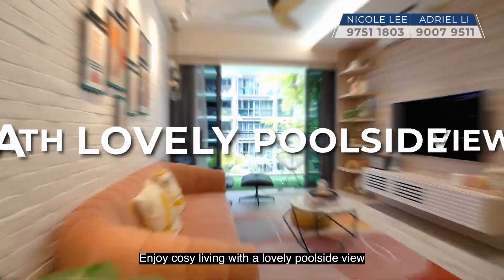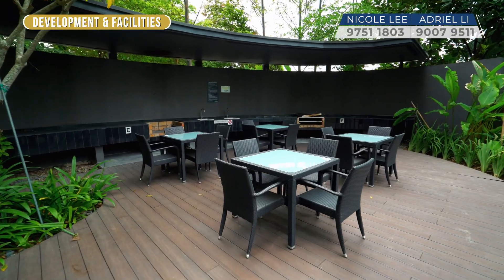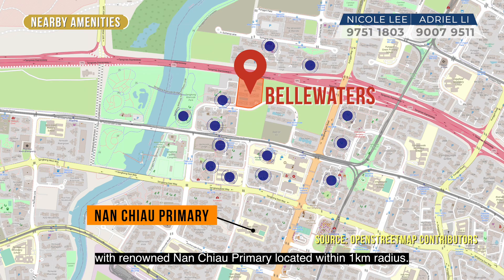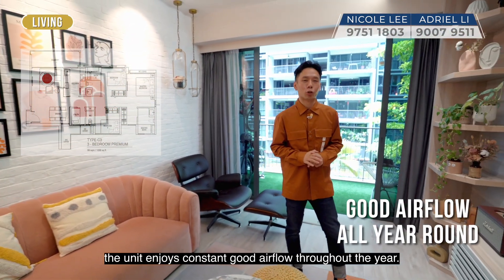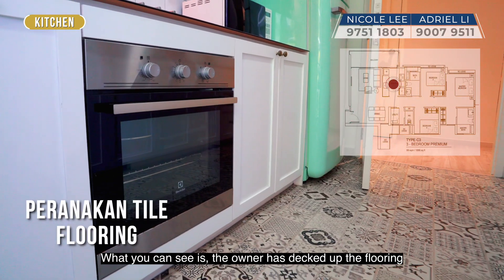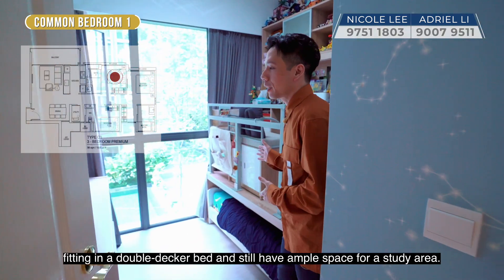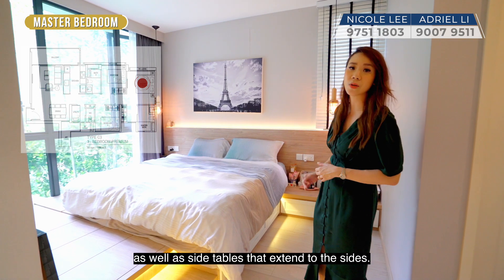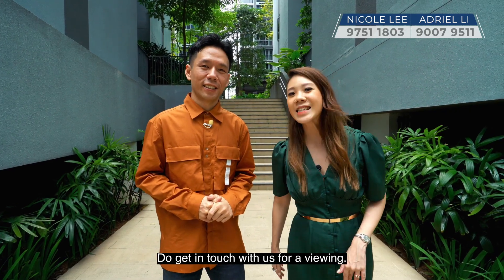Sengkang Bellewaters 3 Bedder EC For Sale - Singapore Condo Property | Adriel & Nicole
Enjoy cosy living with a lovely poolside view, this well-maintained and move-in ready home in Sengkang is sure to impress! Nicole and Adriel from Profit From Property are at Bellewaters in Anchorvale Crescent to check out a 3 bedder EC with a highly functional layout to suit all your needs.